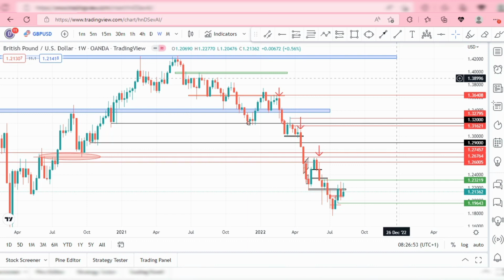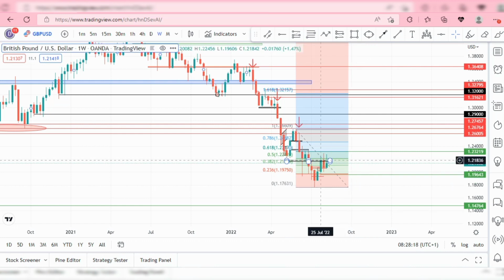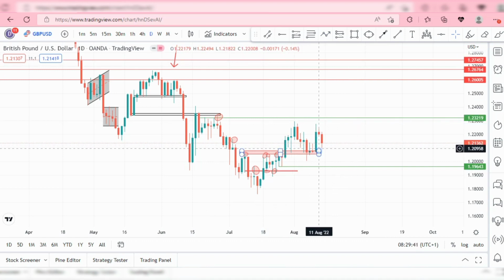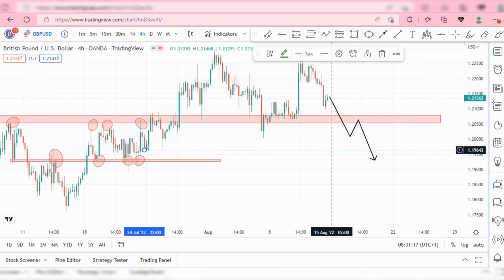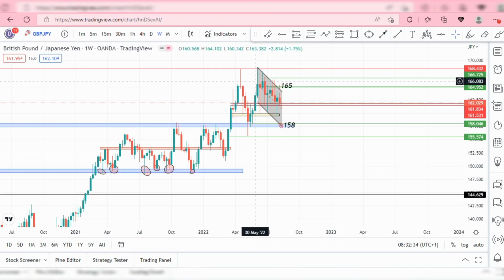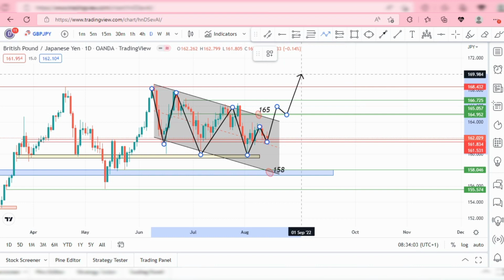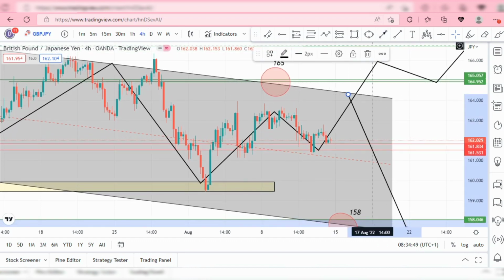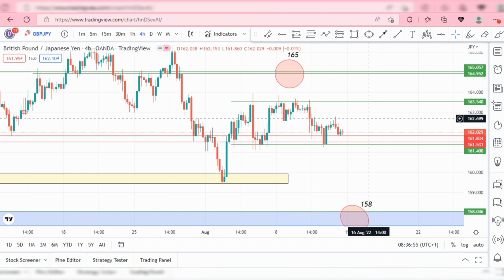GBPUSD and GBPJPY ANALYSIS // WEEKLY FOREX ANALYSIS // 15TH TO 19TH AUGUST 2022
In this video, I shared my weekly forex analysis for gbpusd and gbpjpy. I hope you find it helpful.